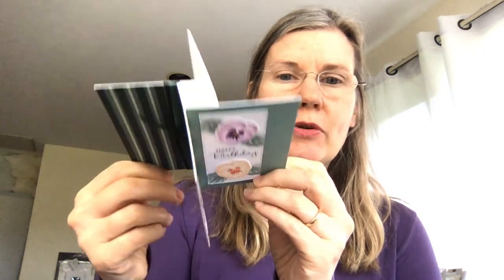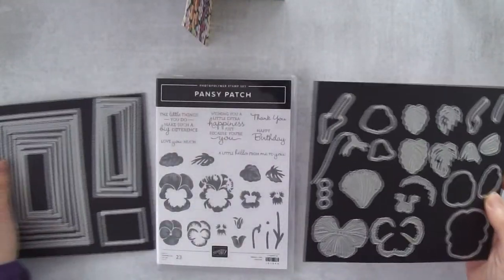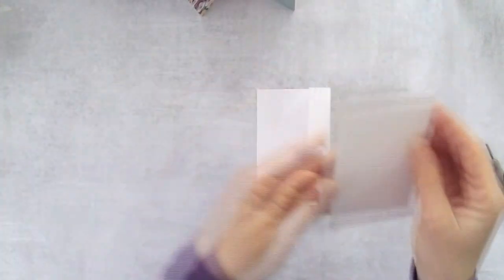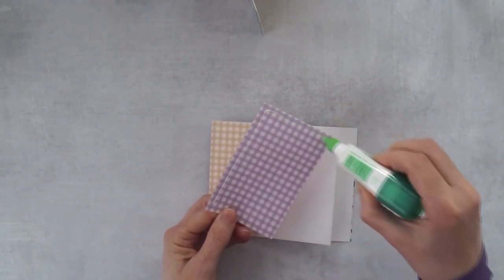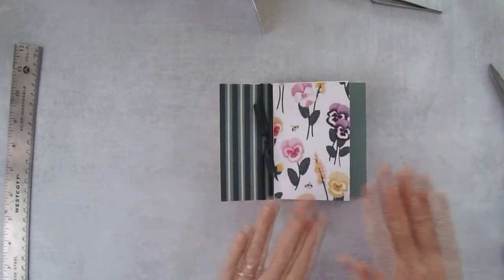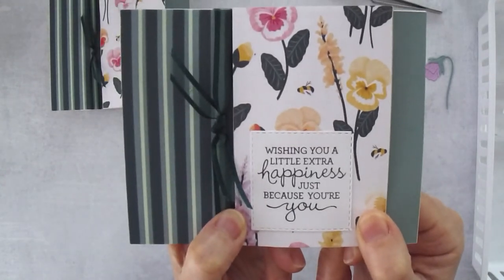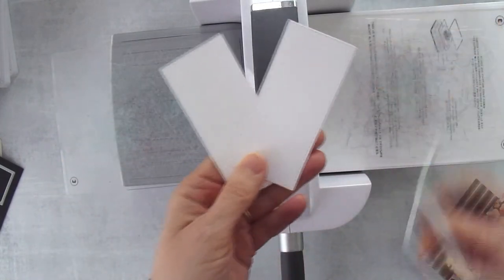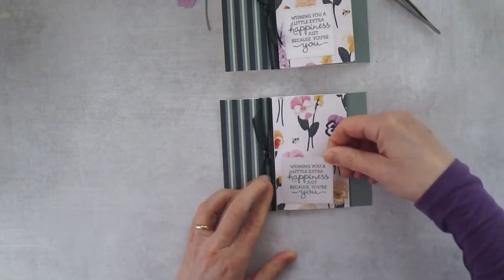Pansy Patch Pinwheel Card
Learn how to make a Pinwheel Fancy Fold Card using the Pansy Petals Bundle from Stampin' Up!

• Pansy Petals 12" X 12" (30.5 X 30.5 Cm) Designer Series Paper [155807]